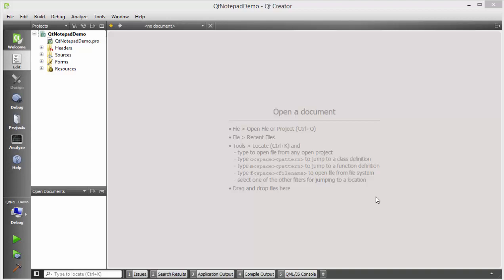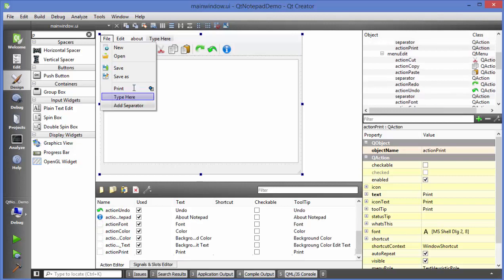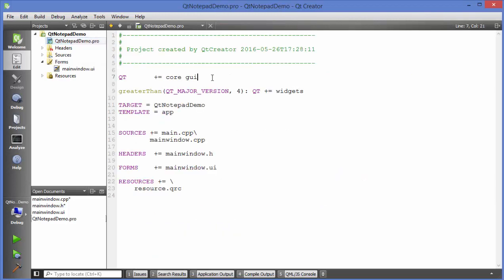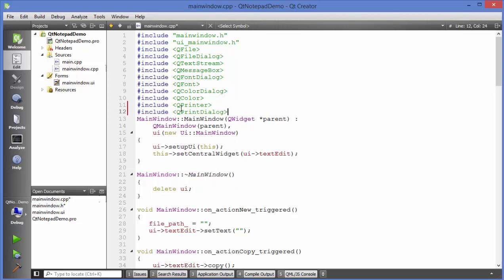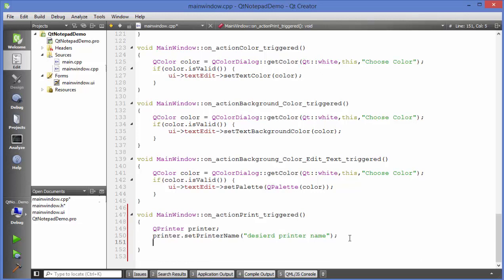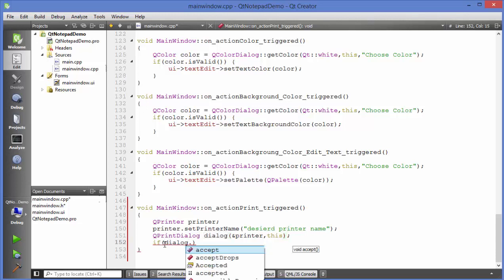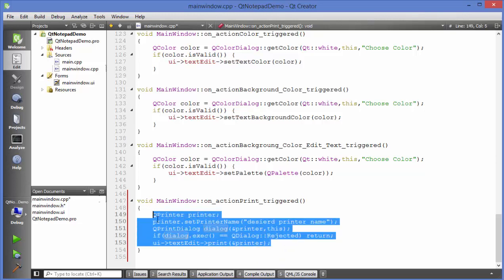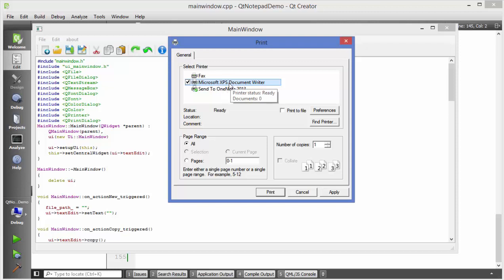Qt Tutorials For Beginners - QPrintDialog and QPrinter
How do I set a custom page/paper size in QPrinter
printing - Qt How to print information via QPrinter?
c++ - QPrinter resolution is wrong in Linux. c++ - Qt QPrinter setPaperSize does not work properly. Searches related to QPrintDialog: No such file or directory. cannot remove no such file or directory. rm cannot remove no such file or directory. cannot remove libtoolt no such file or directory. utils log h no such file or directory
android log h no such file or directory. qprinter. qcustomplot
qt downloadSearches related to QPrinter. qprinter example. qprinter format. using qprinter. qprinter cups. qprinter setoutputformat. qprinter dialog. qt5 qprinter. qprinter example.